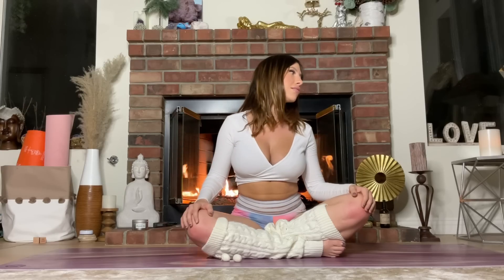Full Body Stretch | 15 min Gentle Yoga | Hips & Shoulders Focused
Hi Loves! 💓 Welcome back to my channel!🦋 If you like the video, please subscribe & engage, as always ✨ Today, I guide you through a 15 minute gentle full body stretch to open up your body and get your energy flowing for tho the day 💕🧘🏻‍♀️ focusing on shoulders and hips

Follow my IGs!

Xoxo ♡